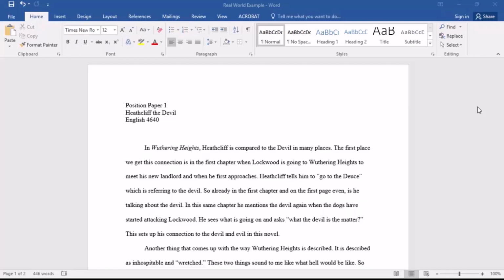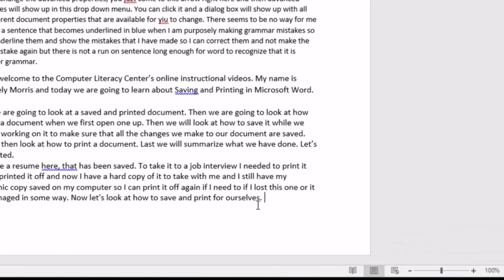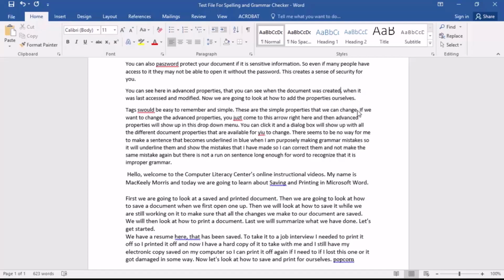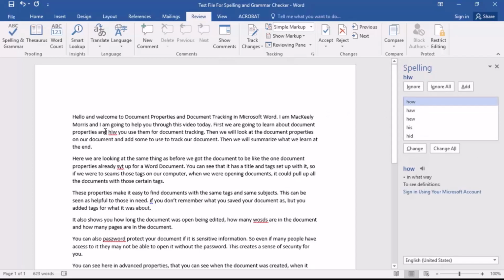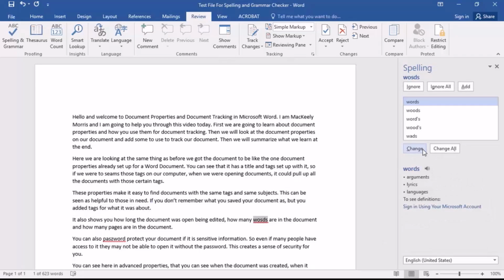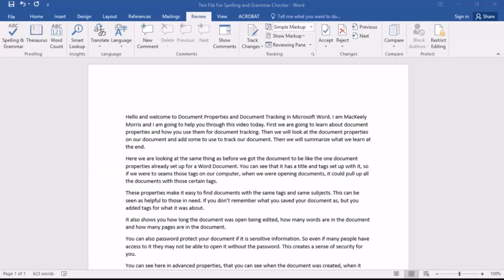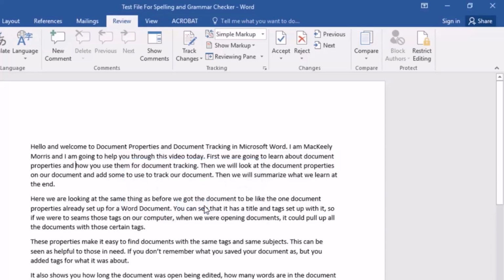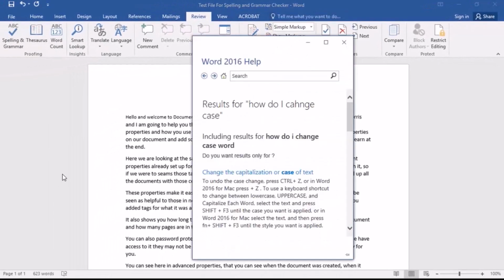Spelling and Grammar Checker and the Help Feature in Microsoft Word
First, we are going to look at a document that has some errors and some that have been fixed, then, we will look at how to do it ourselves using the Spelling and Grammar checking tool. Then we will look at the help feature and how to use it in your document.